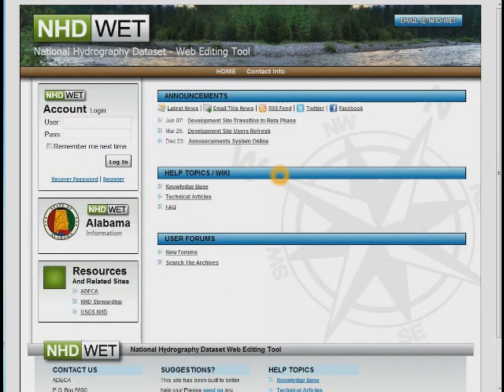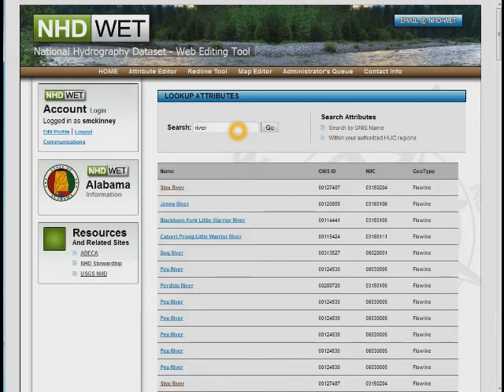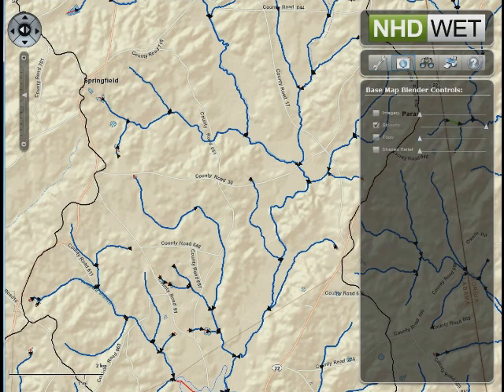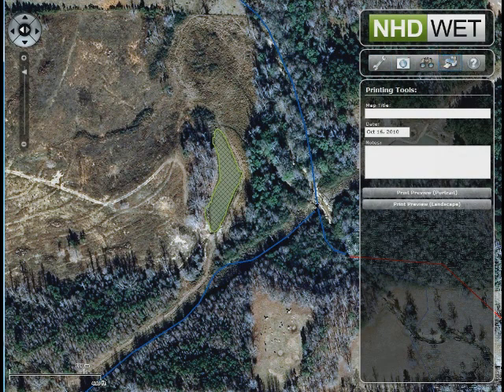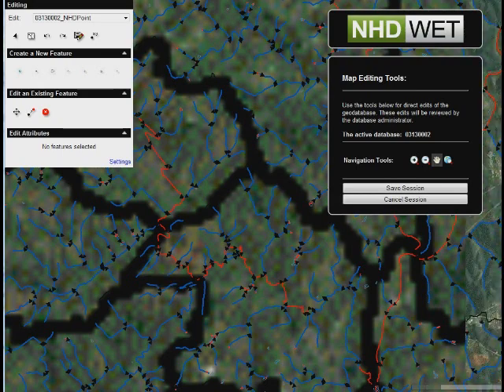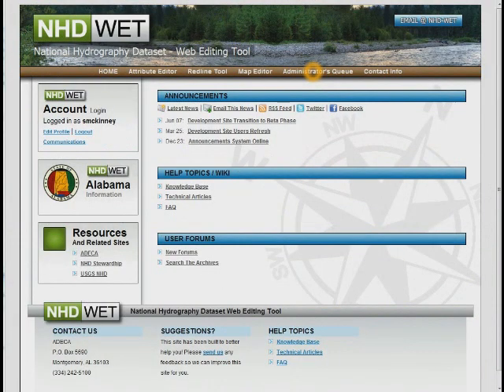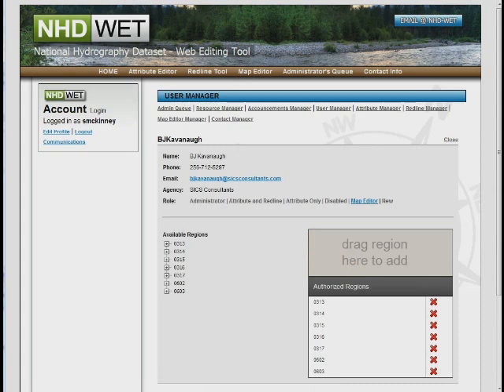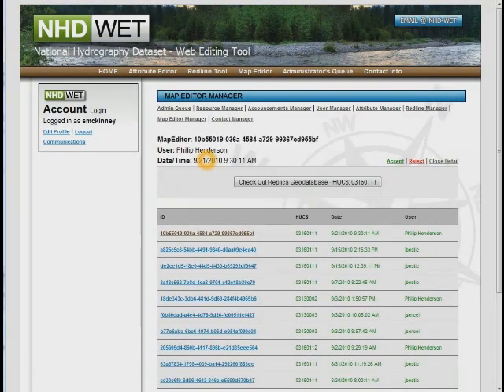Alabama's National Hydrography Dataset Web Editing Tool (NHD-WET)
This video demonstrates Alabama's National Hydrography Web Editing Tool known as NHD-WET.